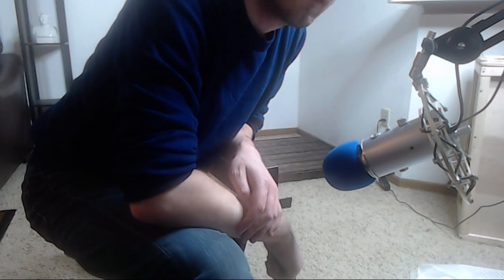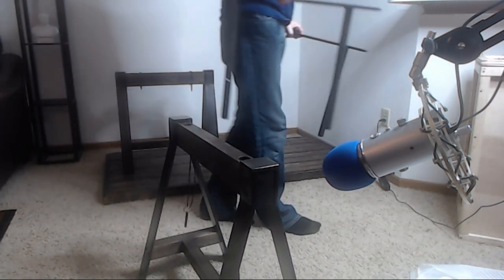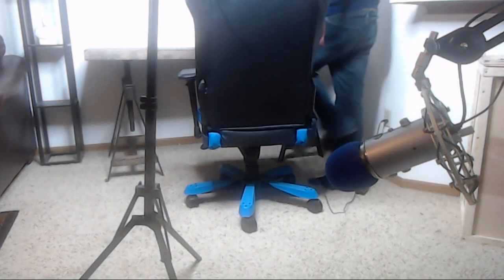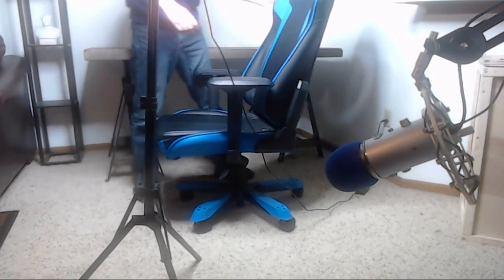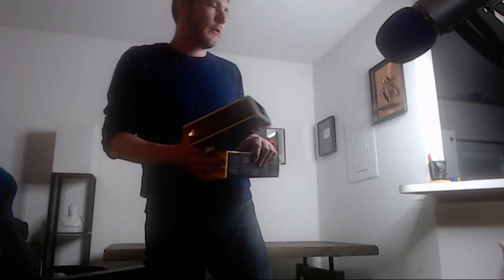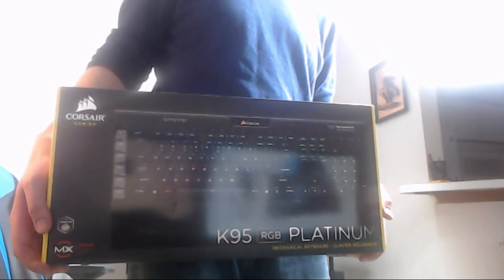ULTIMATE Gaming Desk UNBOXING & Build | New Origin PC Unboxing SOON!